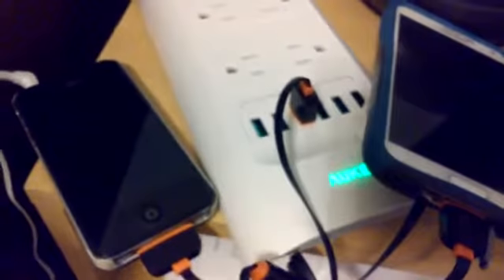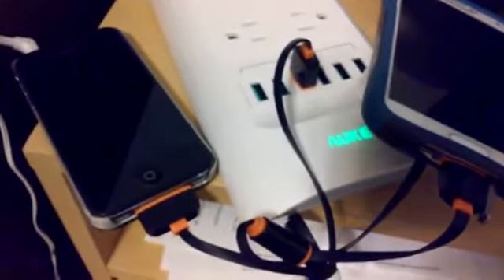Review on2 Pack] USB Charging Cable, 4 in 1 Multiple USB Charger Cable Adapter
Review on2 Pack] USB Charging Cable, 4 in 1 Multiple USB Charger Cable Adapter Connector with Lighting / 30 Pin / Micro USB / Mini USB Ports for iPhone, iPad Air Mini, iPod touch Nano, Galaxy and More
by IVVO

This Premium Quality Multi USB Cable for most phones on the market - No need to carry your existing cable to do the charging.
3 feet long. Simple design, lightweight, portable and convenient.
Micro USB Plugs for Samsung GALAXY S3 S4, Samsung GALAXY Note 2, HTC, SONY, Most Android phones;Mini USB connector charge for some mobile phones, MP3, digital cameras or other devices.
Lightning 8-pins for iPhone 6 plus,6,5s,5c,5 iPad4, iPad Air, iPad mini, iPod touch, ipod nano7; 30-pins for iPhone 3GS, 4, 4S, iPad 1, 2, 3
Please note it is just for charging, it have no the data transmission; we provide 30 days money back and 1 year warranty.

great little piece, and a 2 pack most certainly will help with not having to carry around multiple cables, also can charge all devices at the same time I am unsure of the speed, probably not too fast unless you are using a 2.4 amp charger then it may be worth it. had to jiggle a little to get it into the port of the old iPhone charger the rest of them are pretty smooth. I like the flat part of it.

Please note that I received this product at a discount price or free in exchange for my honest unbiased review. Although these are my experiences and opinions and you may have a totally different experience than me. Thanks for reading.